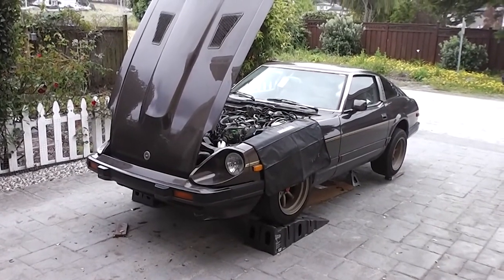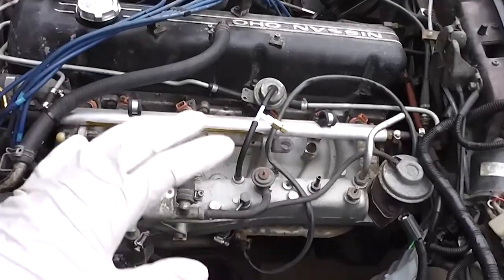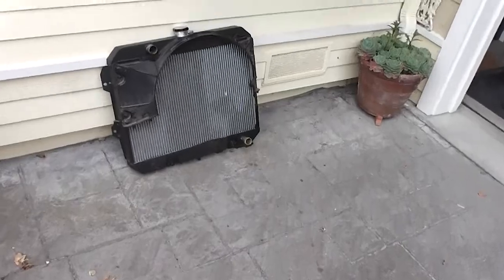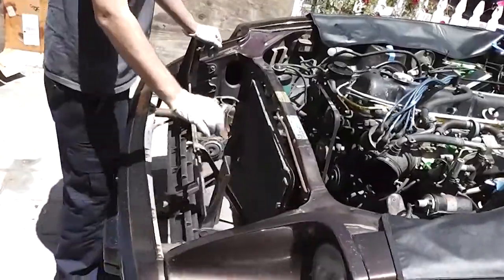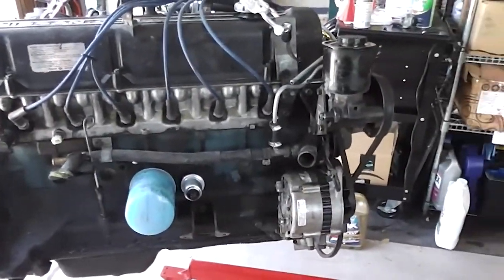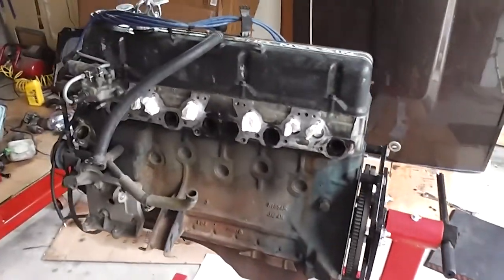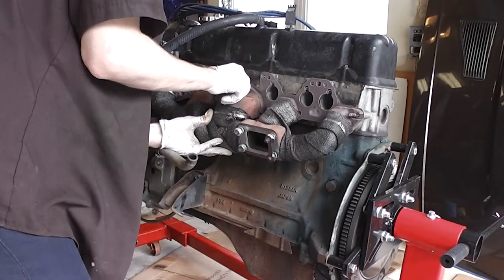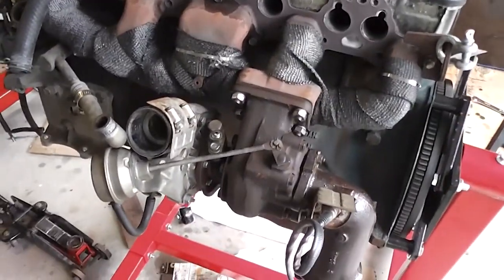Installing a Turbo on my 280ZX! - Part 1: Engine Removal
We're really getting serious now... In a quest to make my 280ZX a hot street car, I've decided to go the turbo route, but in a very non-sloppy fashion. Instead of sourcing a Chinese made turbo and other related parts from ebay, I purchased all original hardware from a factory 280ZX Turbo to bolt on to my car, as they are all a direct swap with no irreversible modifications needed other than tapping the oil pan for the turbo drain. With Megasquirt already installed, I run way less of a risk blowing the engine as I can tune the engine within very safe parameters with all this extra compression.